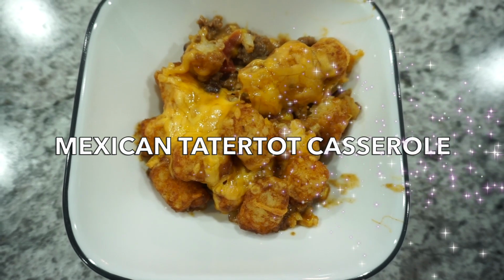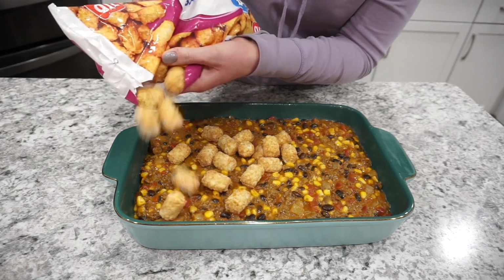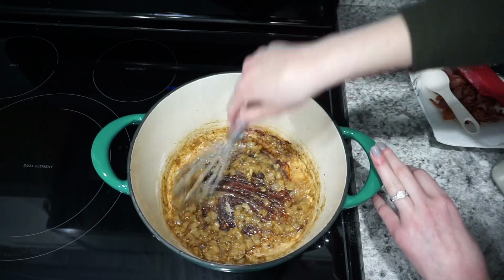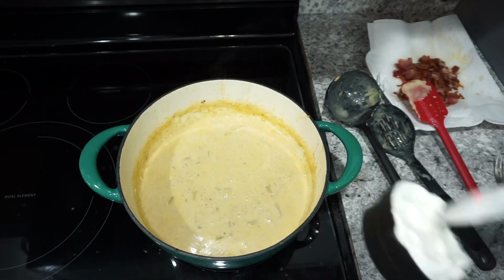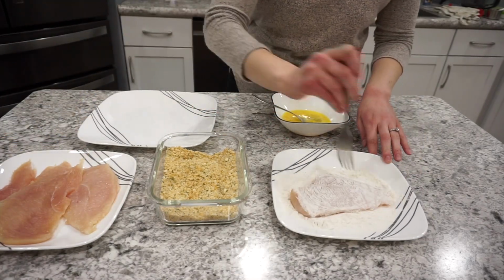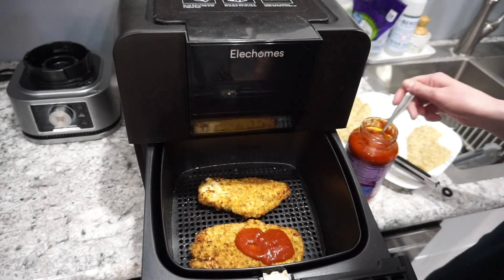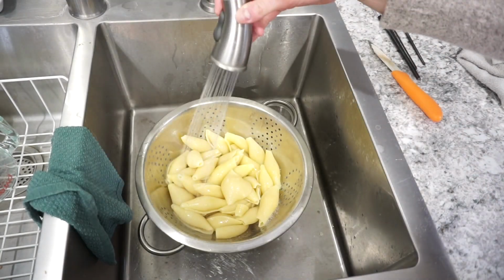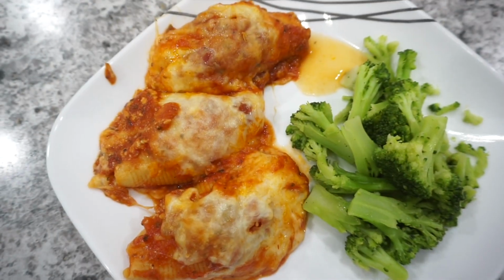HEARTY & DELICIOUS FAMILY DINNER IDEAS | WARM & COZY DINNER RECIPES ON A BUDGET | LivingThatMamaLife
I'm sharing four hearty and delicious dinner ideas that are perfect for a busy weeknight or if you just need a quick and easy recipe to cook. These are all warm and cozy if it is cold where you live. Enjoy! 💜

Products in this video:
Dutch Oven
Kyocera Ceramic Knives
Casserole Pan
Green Life Skillet

Amazon Store

Chicken Parmesan:
3/4 cup italian panko
1/2 cup grated parmesan
1 TBSP dried parsely
1 tsp salt
1/2 tsp pepper

2 eggs

1/2 cup flour

Mix all ingredients in seperate bowls. Cut 2 chicken breasts in half lengthwise. Coat in flour, egg wash and then into the panko mixture. Air fry at 350 degrees for 8-10 minutes on each side. Top with marinara sauce and mozzarella cheese during last couple minutes of cooking.